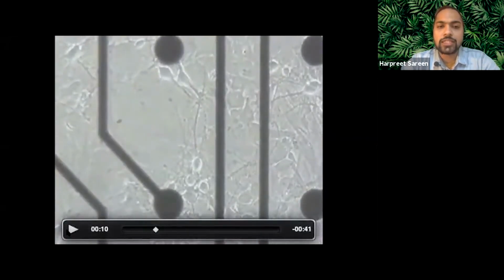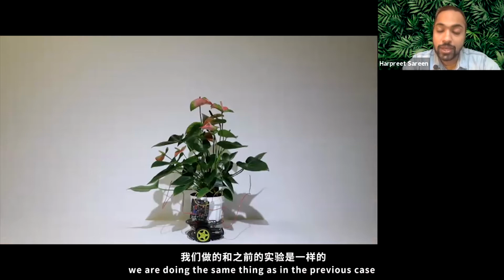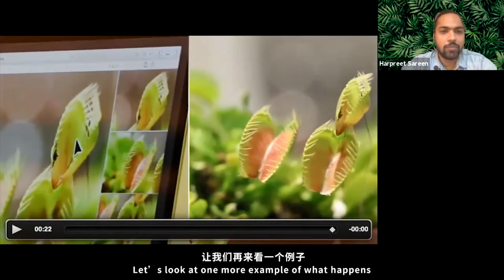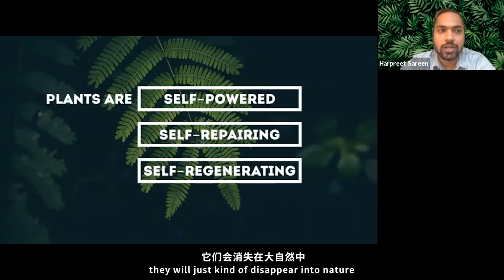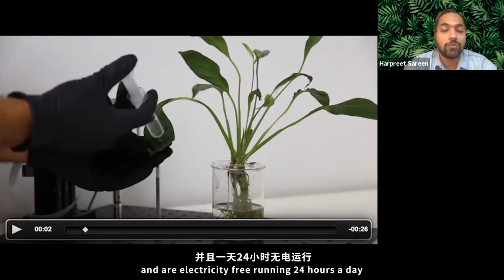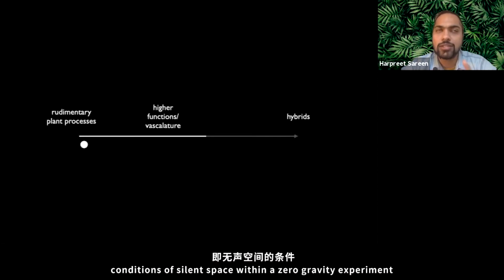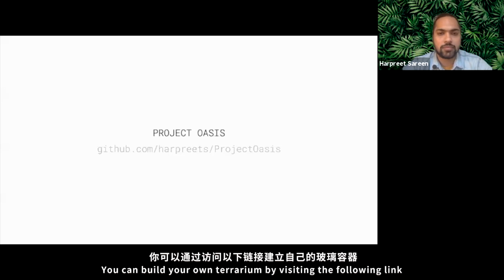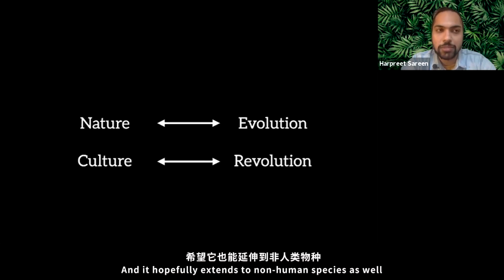【CAA D-WILL Lecture】EP29|Harpreet Sareen:Plant Design【中国美院D-WILL设计讲堂】29期|植物设计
Traditional electronic product design is always centered on people. This silicon design mentality is less efficient, less durable and less sustainable in the long run. In contrast, Harpreet proposes "integrated design", where nature functions are integrated into the design. Plants fit the first phase of this vision -- they are self-energizing, self-healing, and a network of positive signals in the environment. The system designed by Harpreet is integrated with plant functions and powered naturally. For example, water monitoring sensors inside plants, robots living on plants, can automatically shape plants to make them have architectural functions, and so on.
传统的电子产品设计总是以人为中心。这种用硅进行设计的思维，从长远来看效率较低、不耐用、可持续性较差。与之相反，Harpreet 提出了“融合设计”，即将自然功用融入设计。植物符合该愿景的第一阶段——它们在环境中自我供能、自我修复，且是积极的信号网络。Harpreet设计的系统与植物功能结合在一起并自然供电。如，植物内部的水监测传感器、生活在植物上的机器人，能自动对植物塑形，使之具有建筑功能等等。

Harpreet Sareen——居住在纽约的科学家、艺术家和教育者。他的工作着眼于材料科学、生物学和电子学的交叉点，并吸收融汇了生物世界和人造世界的互补性。Harpreet将其称为“融合设计”(Convergent Design)，以创造混合基材和仿生材料，从而为未来的生态机械，传感系统和交互设计提供帮助。他还主管帕森斯艺术设计学院综合生态系统实验室，该实验室的重点是生物未来，研究生物未来在交互设计中的应用，以及有机体和材料的控制论。Harpreet毕业于麻省理工媒体实验室媒体艺术与科学，此前曾在印度、日本、新加坡和美国生活和工作。他的经验涵盖公司研究部门、工作室、博物馆以及学术中心，曾在谷歌创造力实验室、微软研究院、麻省理工媒体实验室、未来艺术实验室、新加坡国立大学、日本庆应义大学等机构工作。他的项目通常是机器人、软件，电子设备的协同集成，以提供原型或最终的交互体验。